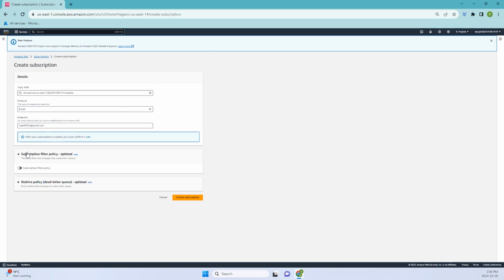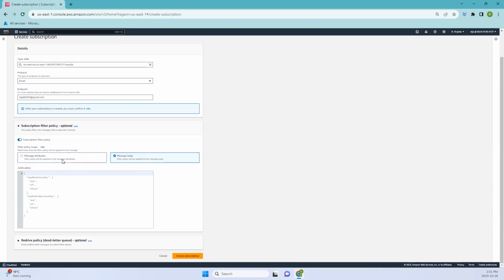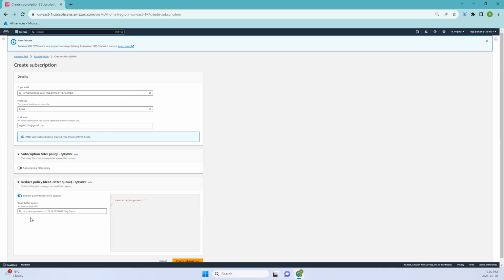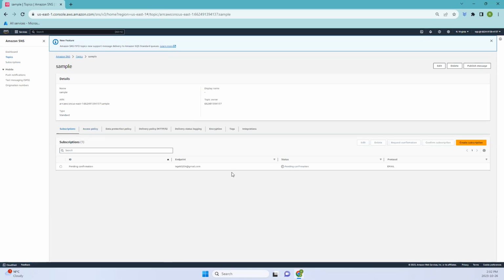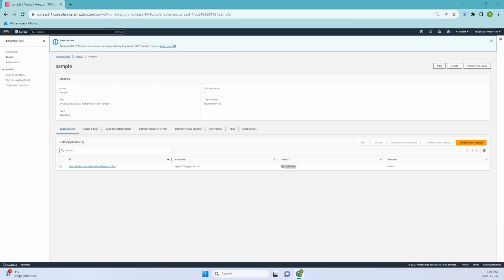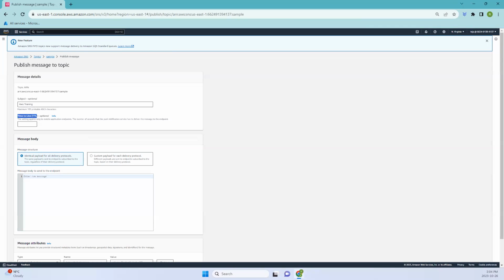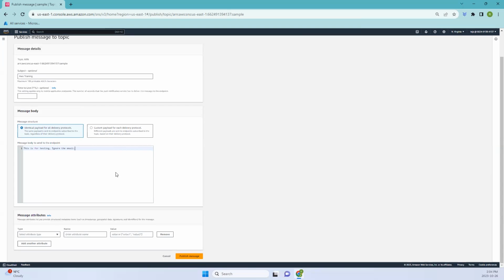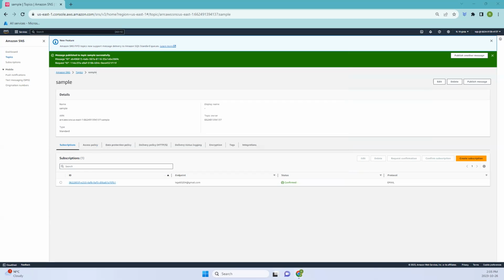Getting Started with AWS Simple Notification Service:Step-by-Step Message Publishing to Subscribers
Amazon Simple Notification Service (Amazon SNS) is a fully managed platform that facilitates the transmission of messages from those who produce content to those who consume it, commonly referred to as publishers and subscribers. Publishers transmit messages to a designated topic, serving as both a virtual gateway and communication conduit. Clients have the option to subscribe to this SNS topic and gain access to incoming messages through various supported endpoint options, including but not limited to Amazon Kinesis Data Firehose, Amazon SQS, AWS Lambda, HTTP, email, mobile push notifications, and SMS text messages.

A filter policy in Amazon SNS is a JSON object that determines which messages a subscriber will get. You can set the scope of the filter policy to work on message attributes or the message body. If a subscription lacks a filter policy, the subscriber gets all messages. With a filter policy, Amazon SNS checks if the message's attributes or body match the policy's properties for each subscription. If there's a match, the message is sent to the subscriber; otherwise, it's not.

A dead-letter queue is an Amazon SQS queue where messages that cannot be successfully delivered to subscribers are directed. This includes messages that encounter issues due to errors on the client or server-side error. These undelivered messages are placed in the dead-letter queue, where they can be later reviewed or reprocessed.